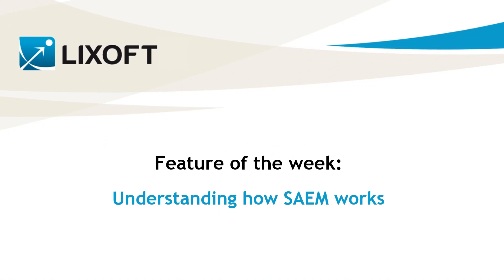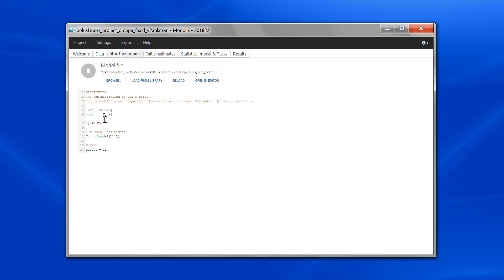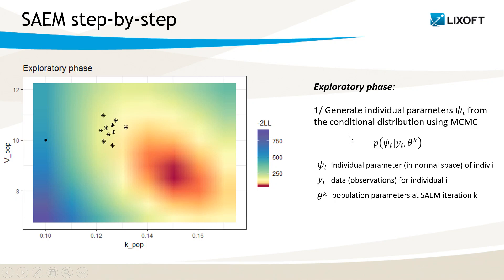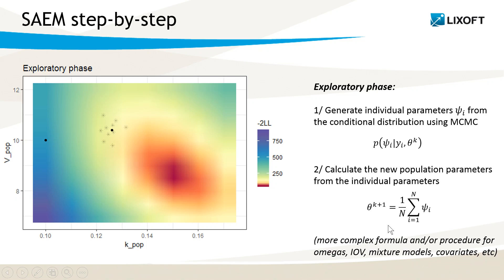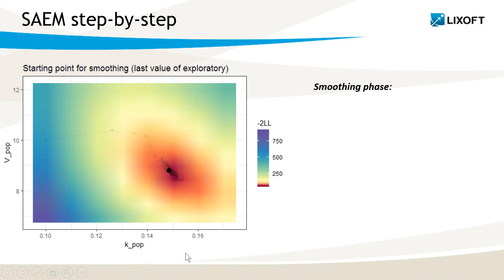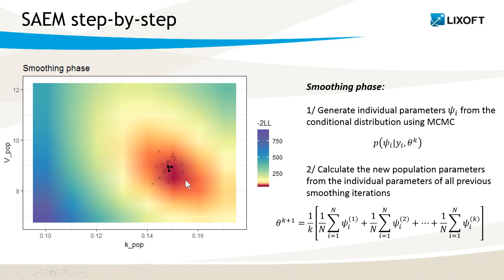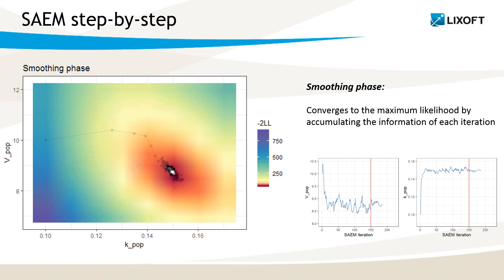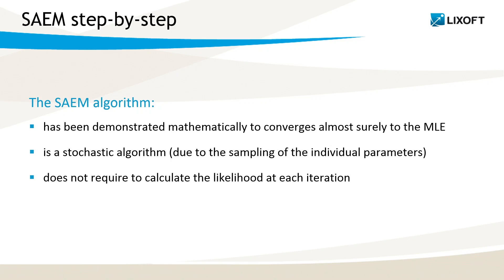Feature of the week #45: Understanding how SAEM works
SAEM is the algorithm used for the estimation of the population parameters in Monolix. This video explains with simple words how this algorithm moves from one iteration to the next one to optimize the objective function.